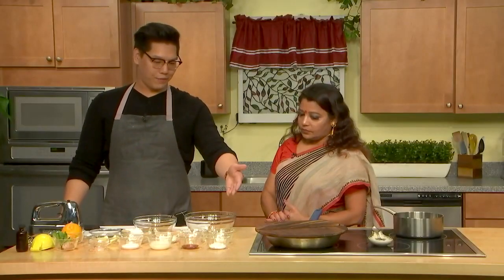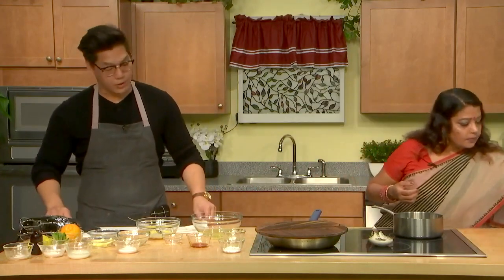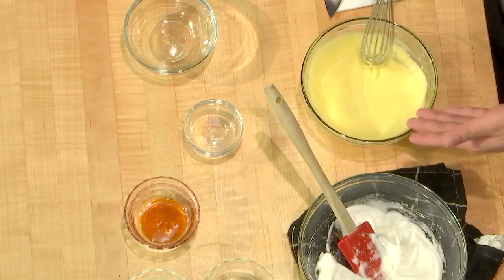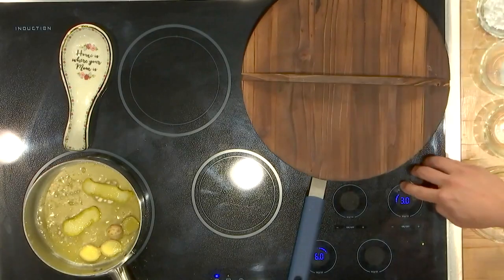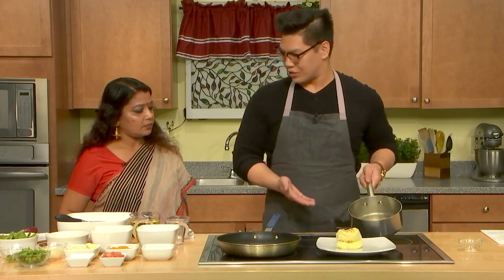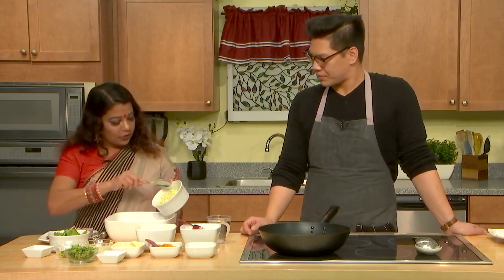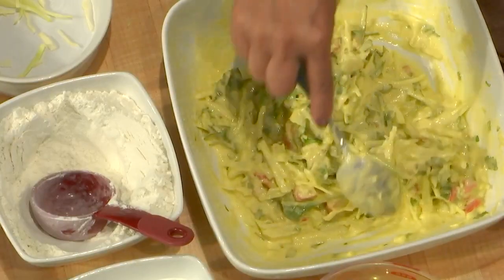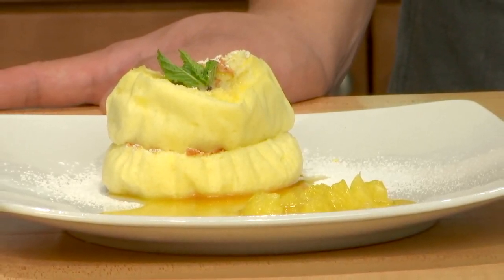Aromatic Bangladeshi Kitchen Episode 4 Japanese Pancakes with Ginger orange sauce and Pakora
Fluffy Japanese Pancakes
3 tbsp flour
1/4 tbsp Baking powder
1 tbsp milk
1 tsp vanilla extract
2 eggs
2 tbsp sugar
1 tsp honey
Mint for garnish
Ginger orange sauce
Orange and zest of orange
Sugar
Gin
Honey
Ginger

Pakora (Jhaal Pua)
Rice flour
Regular flour
1/2 Onion
1 Tomato
Spinach
Thai chilli
Cabbage
Turmeric
Salt
Sugar
Potatoes
Cilantro